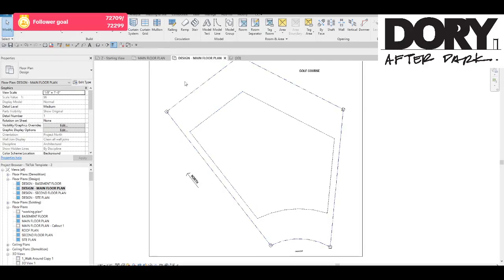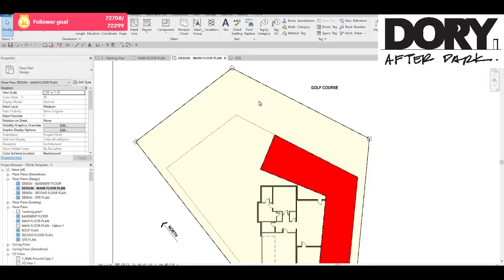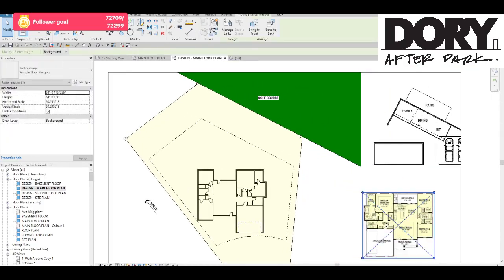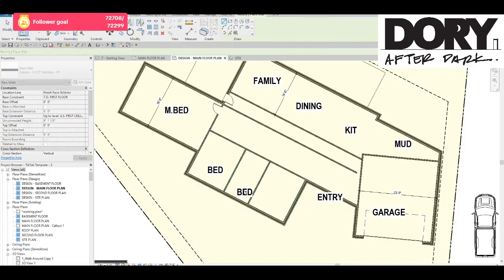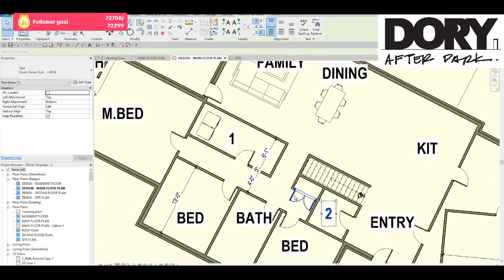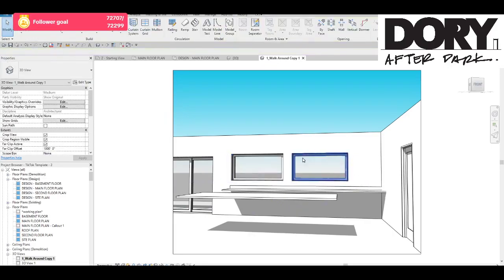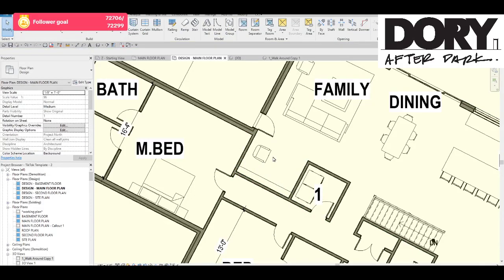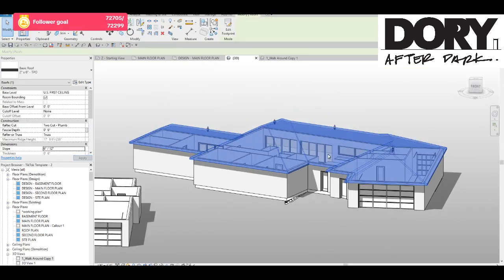House Design for a Pie Shaped Lot - LIVE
This was taken from my TikTok live series called Dory After Dark where we design a home in real time based on viewer feedback! We spend some time trying to modify an existing floor plan which quickly turned into an angular, custom design. By the end, we get most of the way through the floor plan and explore a lot of different ideas and options along the way. It's a fun, relaxed, and open environment for all who love architecture and design!